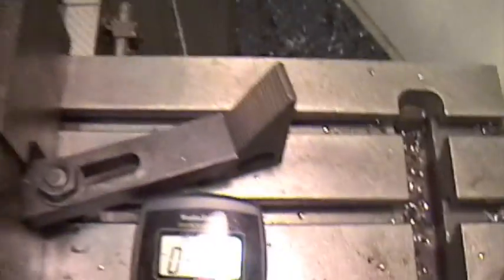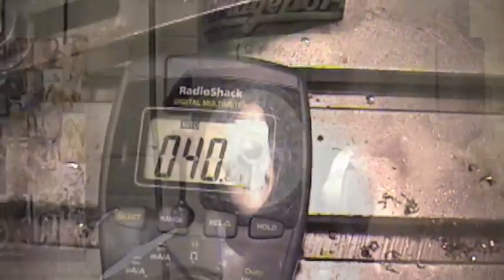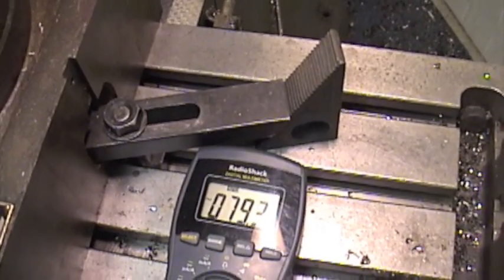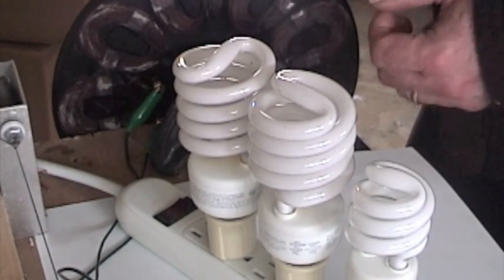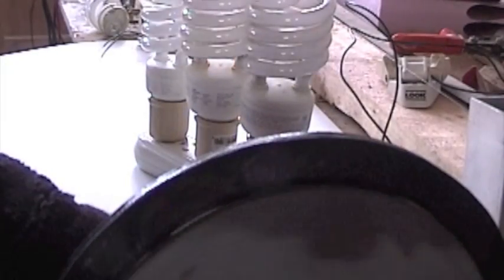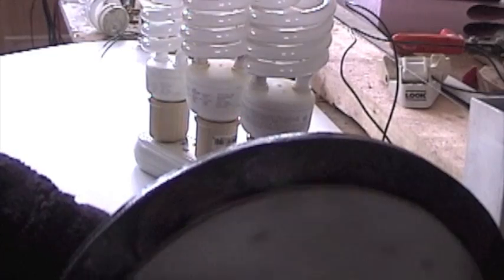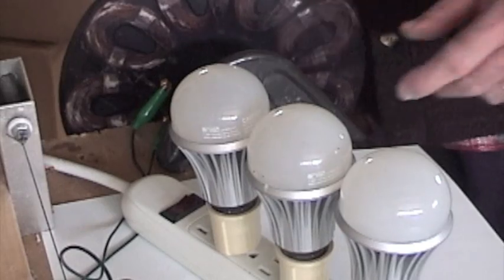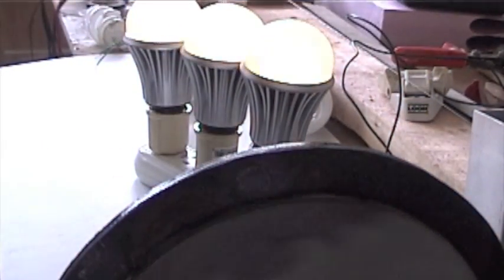LYNX 160 Alternator Testing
Voltage output was spot on 40 VAC at 120 rpm where the turbine likes to start running at 5-6mph.  Some of this testing is just for show.  A proper voltage amperage curve will be developed.